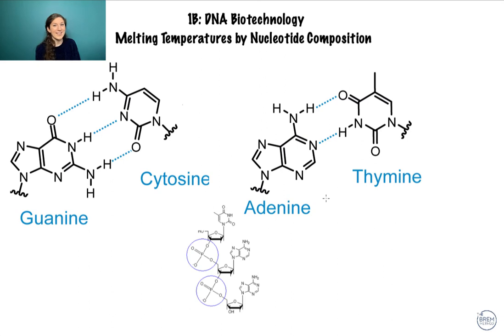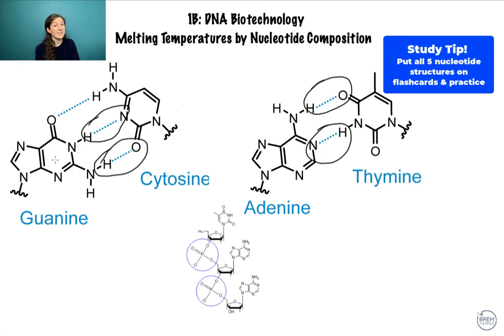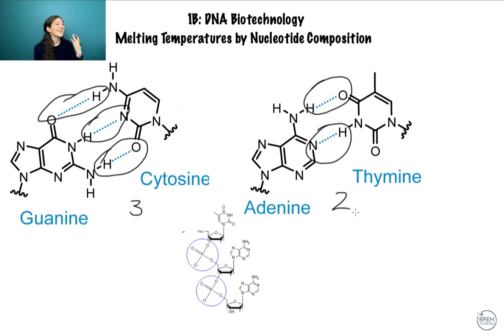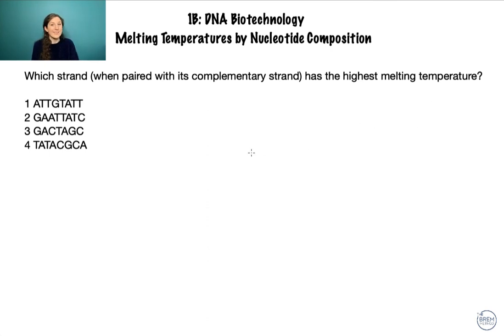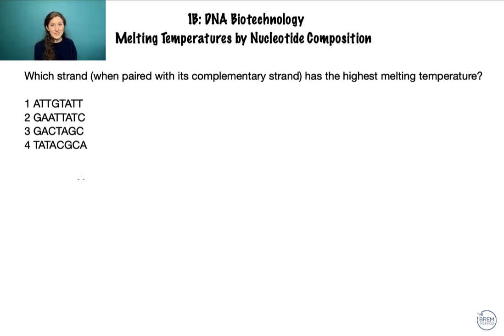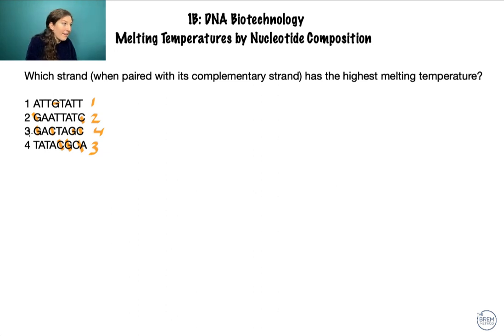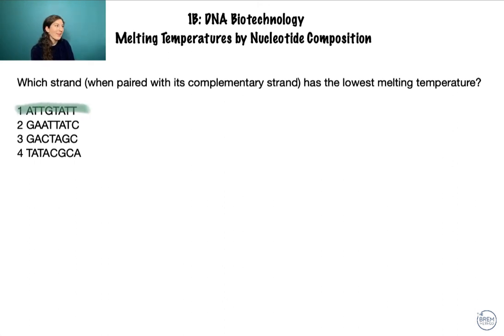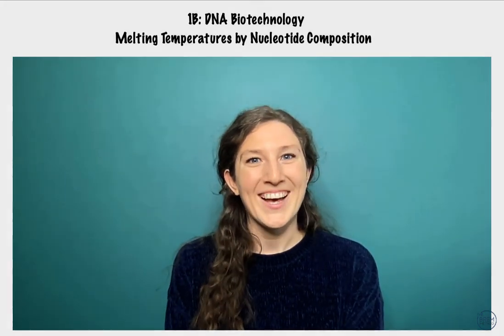1B Melting Temperatures of DNA: MCAT Style Questions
This video teaches you how to solve a question involving melting temperatures of DNA similar to what you might see on the MCAT Exam.

Take Your First Step to MCAT Success with our FREE Course: Taking a Practice Exam